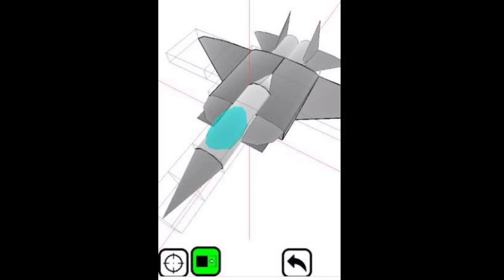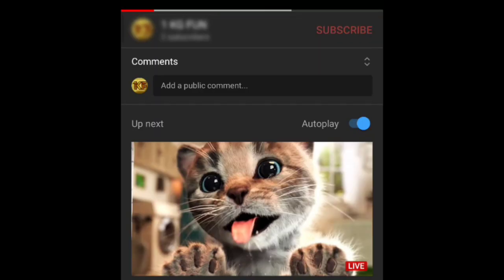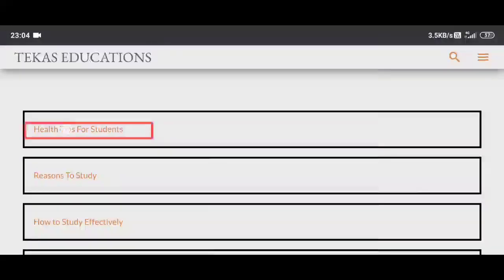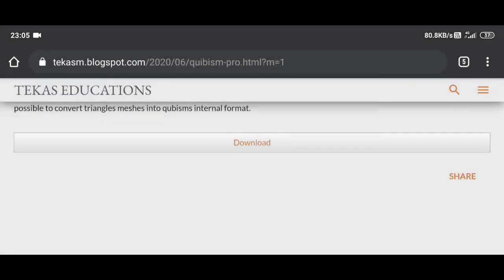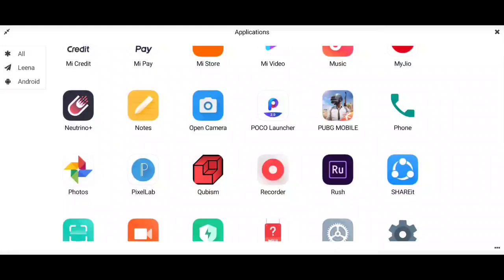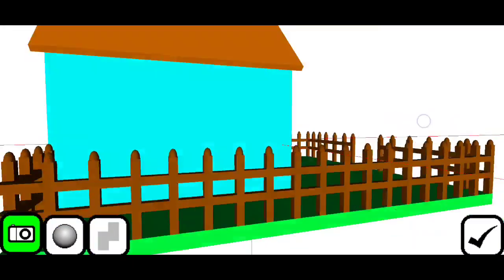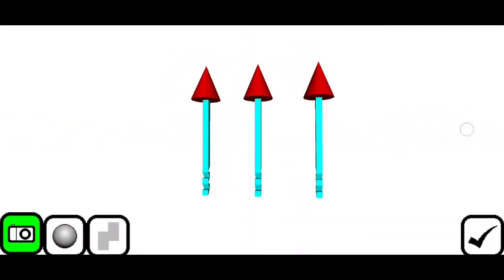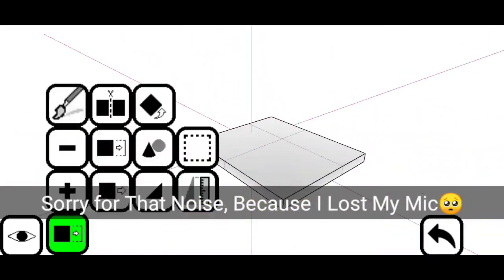Best 3D Modelling App For Android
Quibism is the best and easiest 3d modelling app for Android. You can Learn to Make 3d model in just 10 minutes.
The tools in this app are Quite Simple and easy to use.

Download link for Quibism Pro,

Please, watch the video before clicking this link.